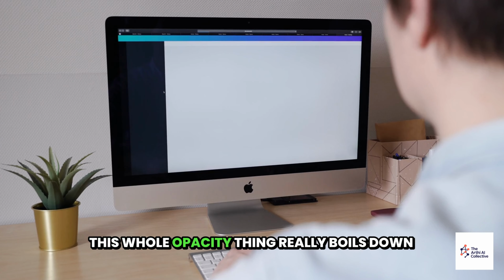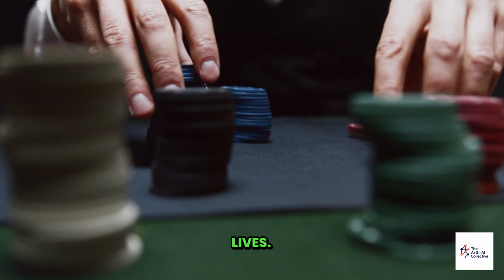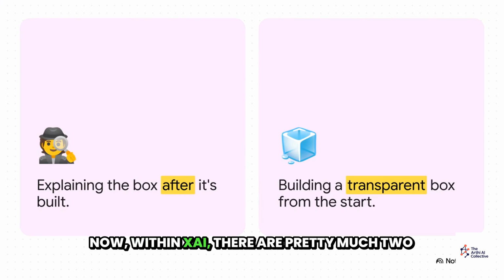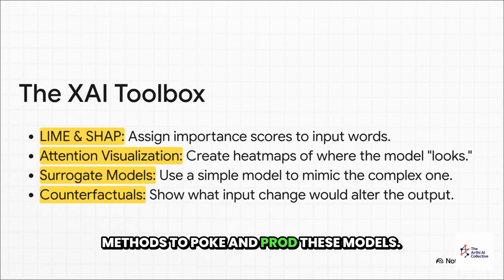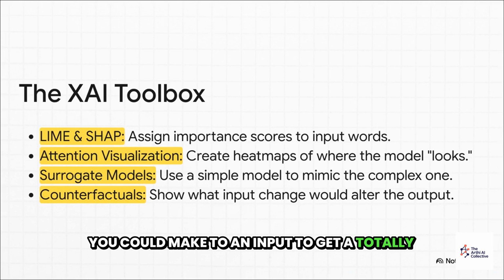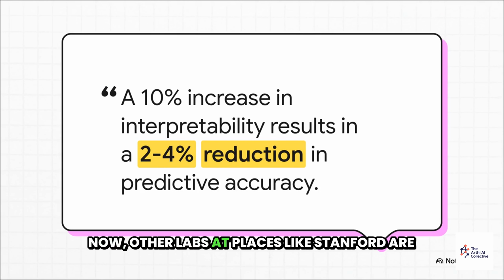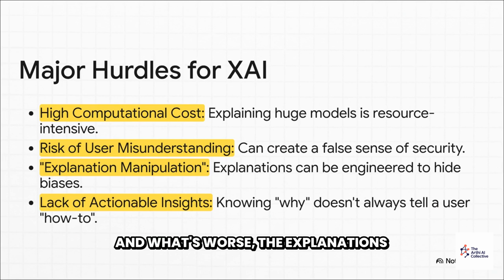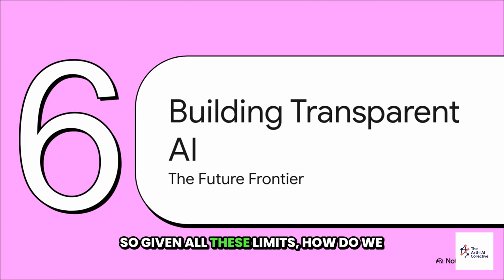The AI Black Box Problem | Explainable AI Explained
In this episode, we delve into one of the most intriguing challenges in technology today: the AI Black Box Problem. Join us as we explore how AI systems perform incredible tasks yet remain opaque in their decision-making processes. We'll discuss the implications of this mystery, the real-world consequences of AI's lack of transparency, and the exciting field of Explainable AI (XAI) that aims to shed light on these enigmatic systems. Tune in to discover how understanding the AI Black Box can lead to more trustworthy and accountable technology.

What's inside?
1. The AI Black Box Problem refers to the opacity in AI systems where the internal decision-making process is hidden, making it difficult to understand how outputs are generated.

2. The complexity and scale of AI models, with trillions of parameters, contribute to the challenge of tracing how specific answers are derived.

3. The lack of transparency in AI systems can lead to real-world consequences, such as hidden biases affecting decisions in finance, healthcare, and criminal justice.

4. Explainable AI (XAI) is a field focused on developing tools and techniques to make AI systems more transparent and understandable.

5. The future of AI transparency may lie in designing inherently interpretable models, blending neural networks with symbolic reasoning for clearer decision processes.

Chapters

00:00 Unveiling the AI Black Box
02:49 Understanding the Black Box Problem
06:05 The Quest for Explainable AI
07:32 Challenges and Future Directions in AI Transparency